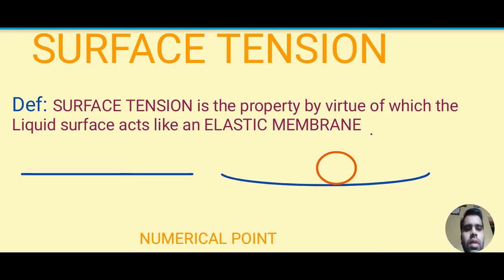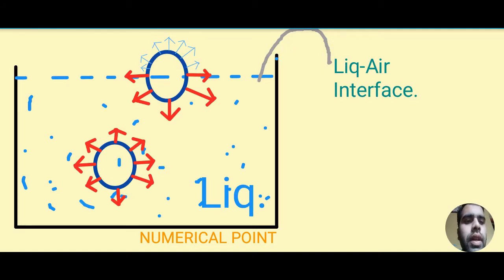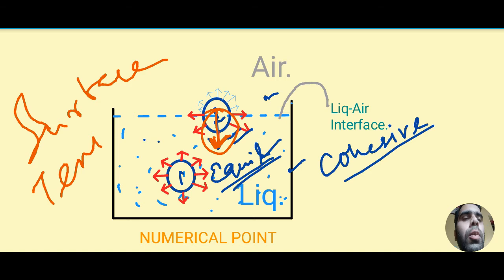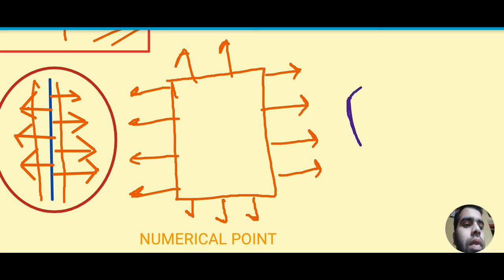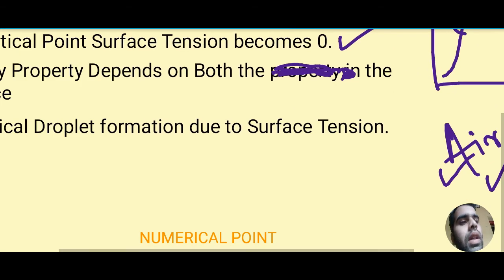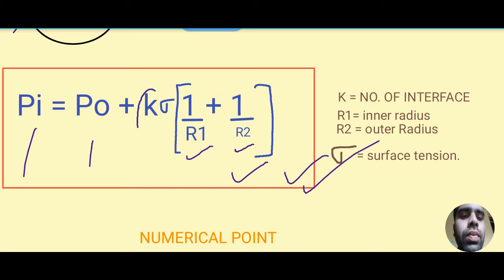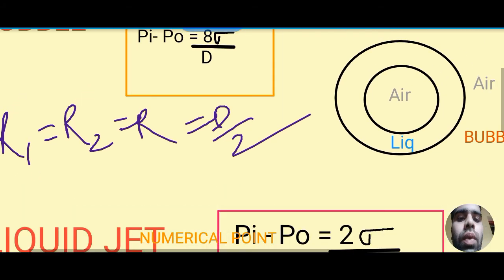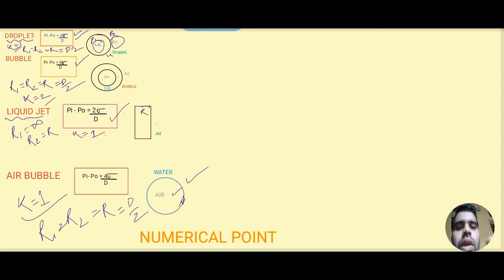SURFACE TENSION | THEORY | YOUNG'S LAPLACE EQUATION.